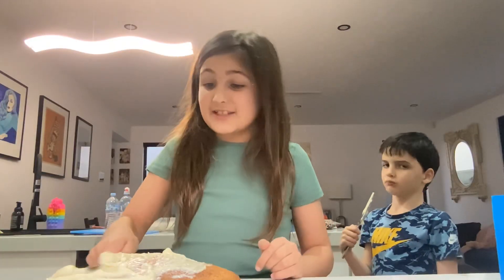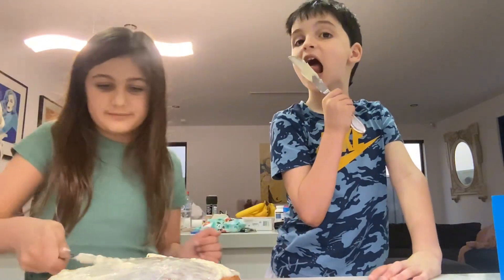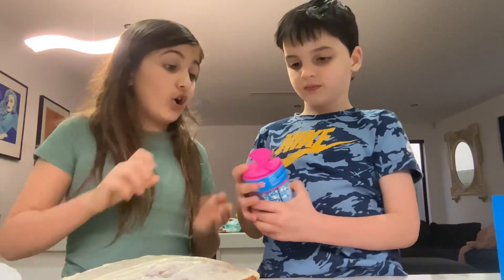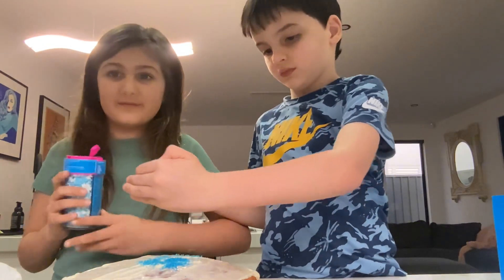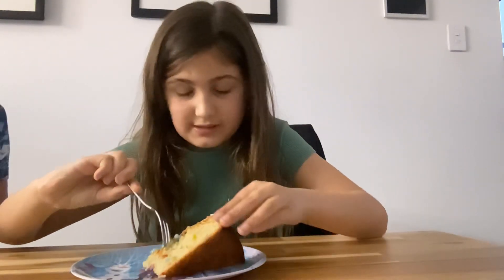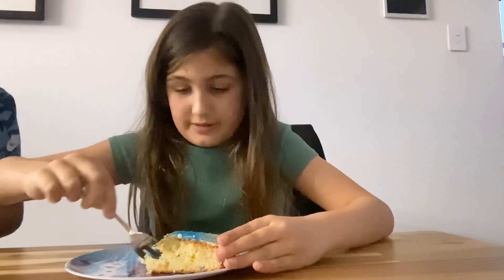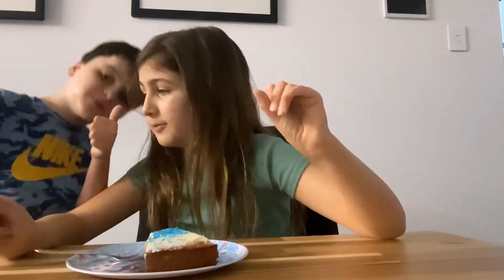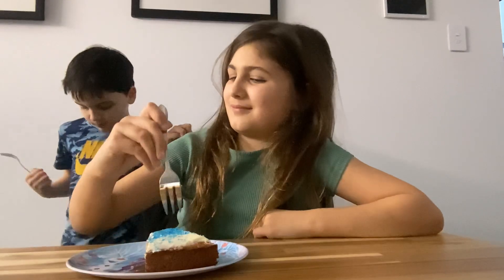We made a new 🎂cake ￼